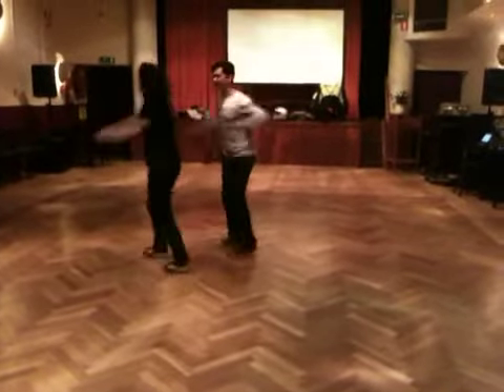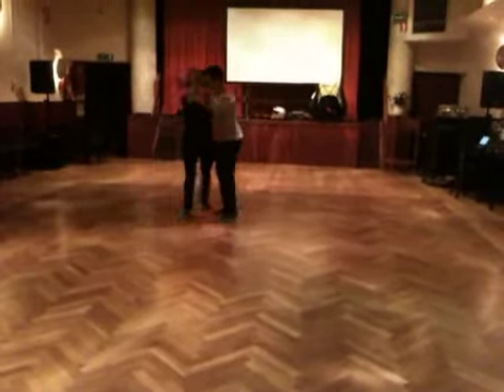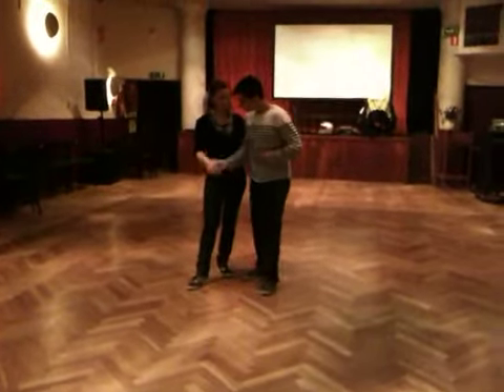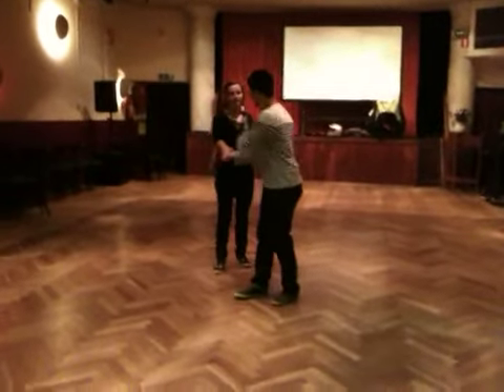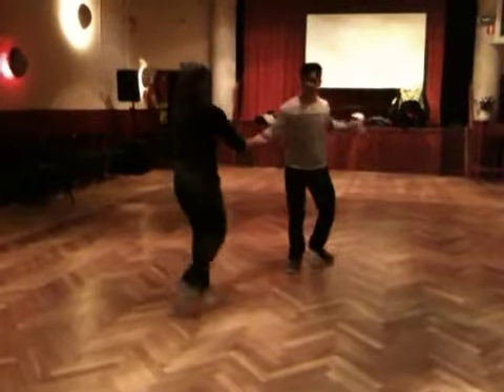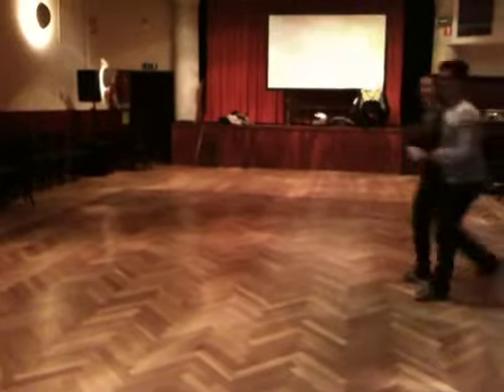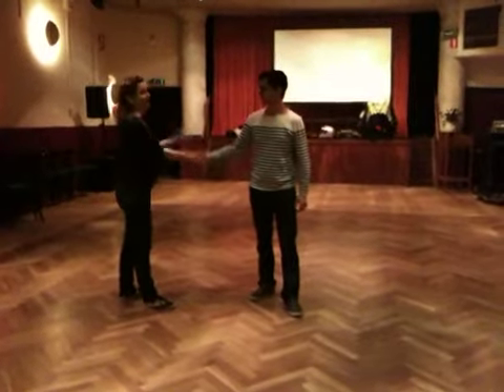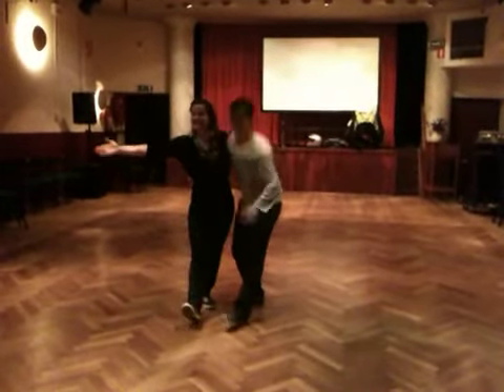Ali & Katja 2011 Utrecht taster workshop